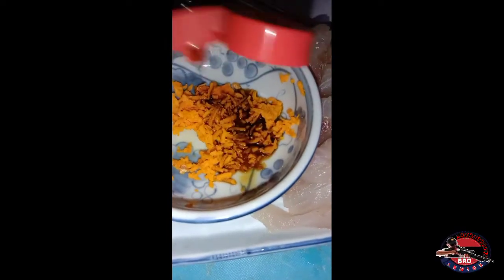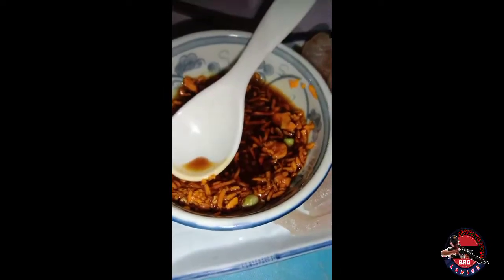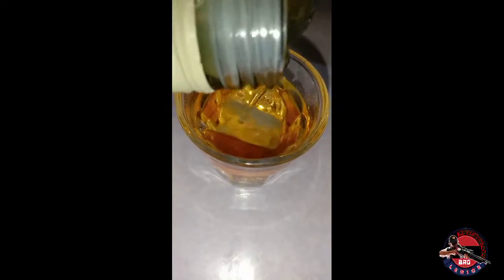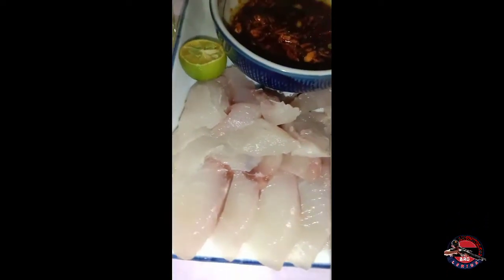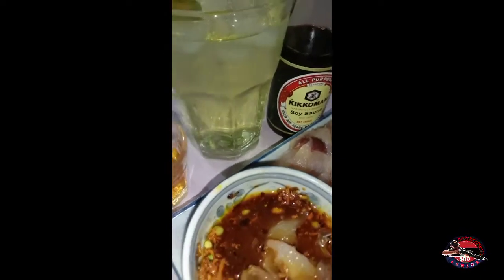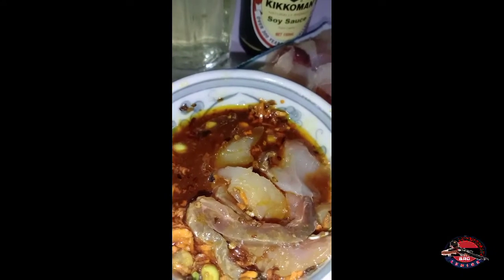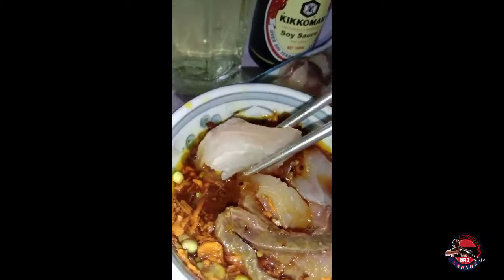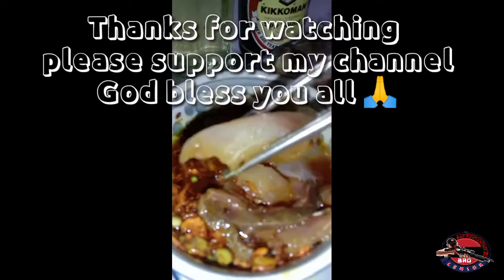SUSHI NA WALANG WASABI ITO ANG OPTION YUMMY